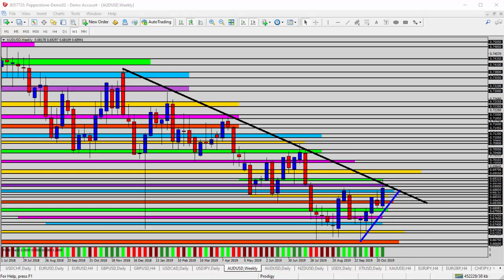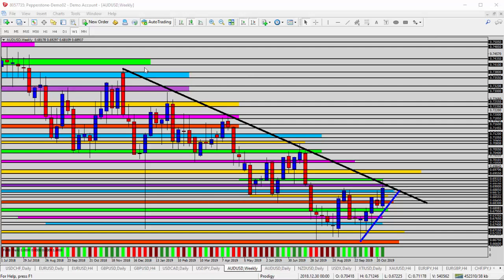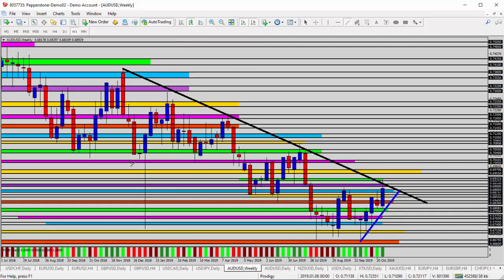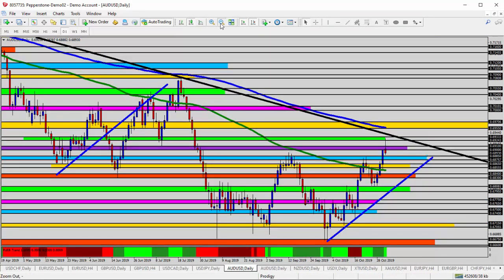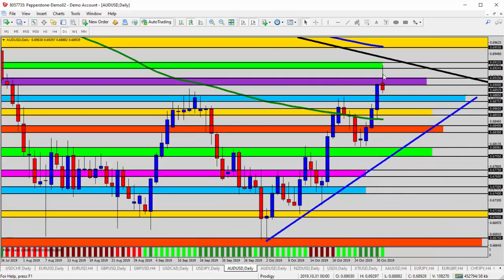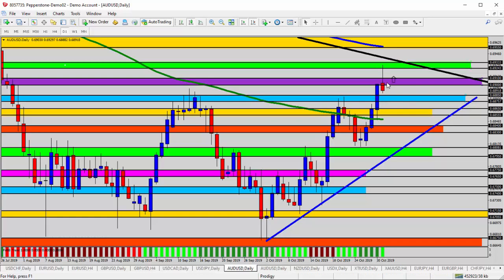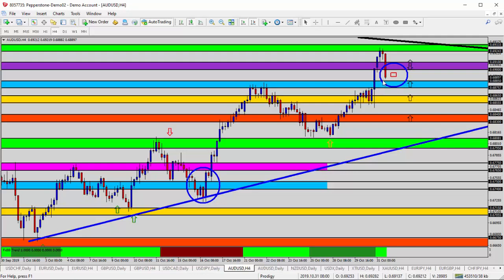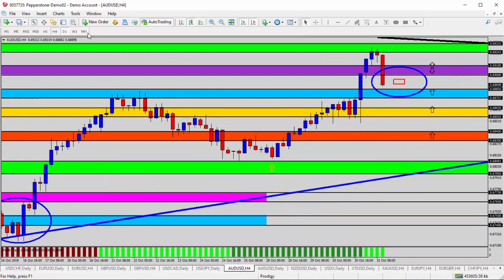Forex Update: AUDUSD Challenging the Weekly Down Trend Line